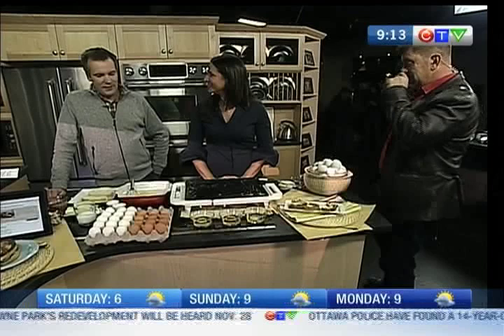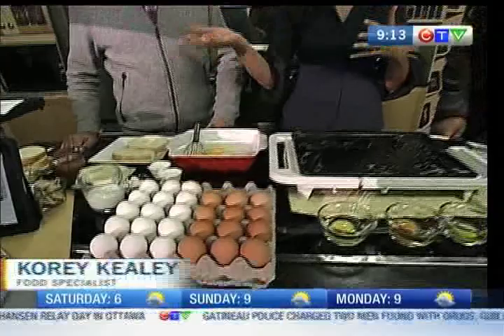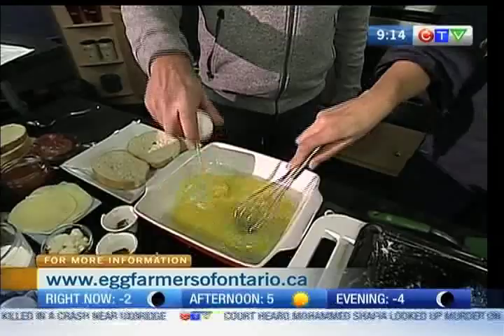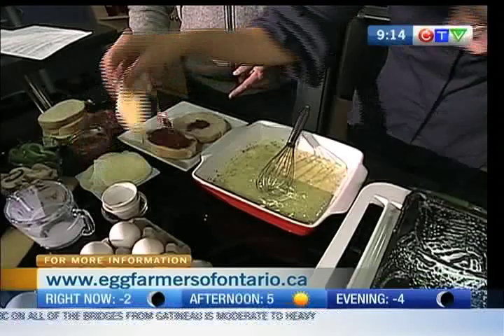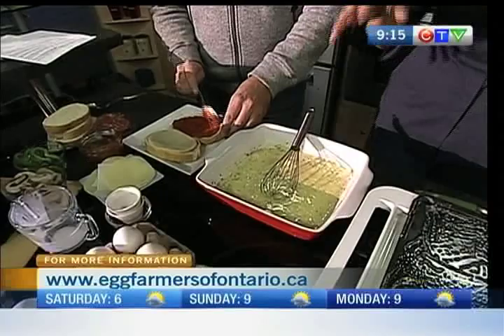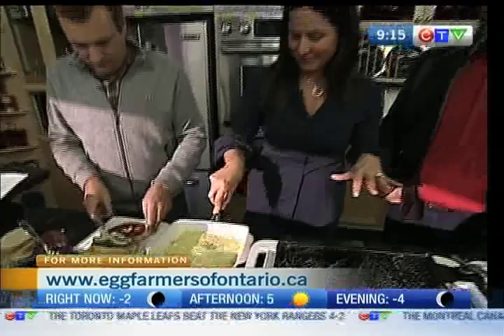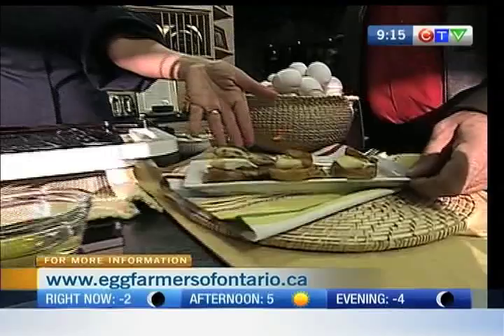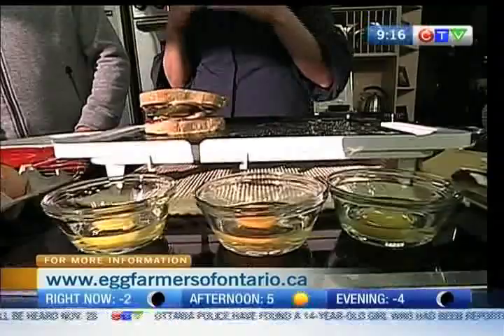Cooking with Eggs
Food Specialist Korey Kealey cooks with eggs, whipping up eggbread pizzas!